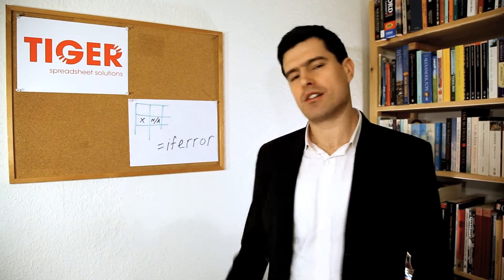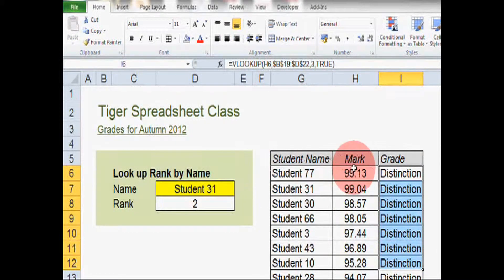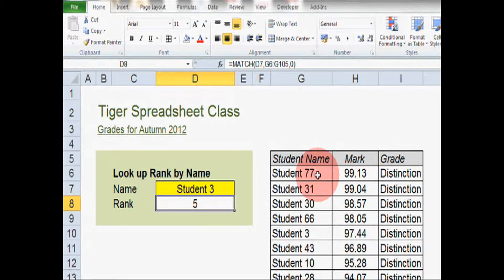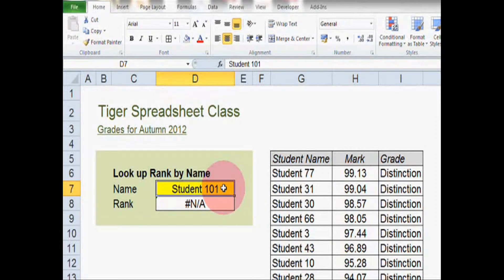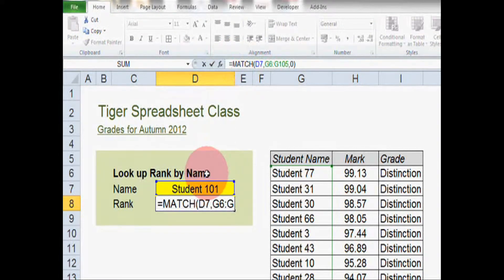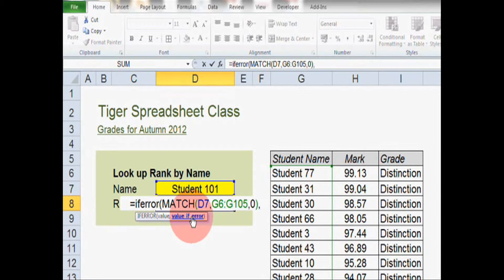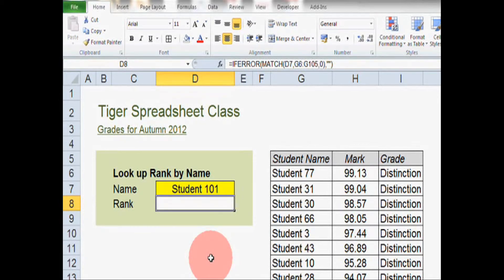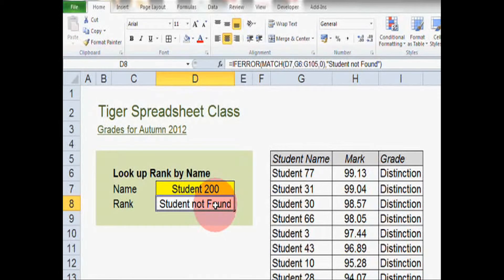Cool Excel Formulae: The Iferror Formula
Counting pieces of data is one of the most common tasks undertaken in Excel.
Save your time and sanity by learning about the various count formulae that Excel has to offer.
The =countif() formula counts the number of cells in a specified range that conform to a criteria that you determine.
In the video, we count the number of cells that contain the text 'Yes'.

Good luck and do let us know how you get on.

For regular spreadsheet hints and tips and more on the ExcelRevolution